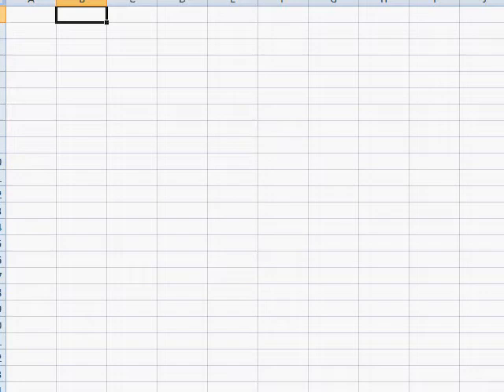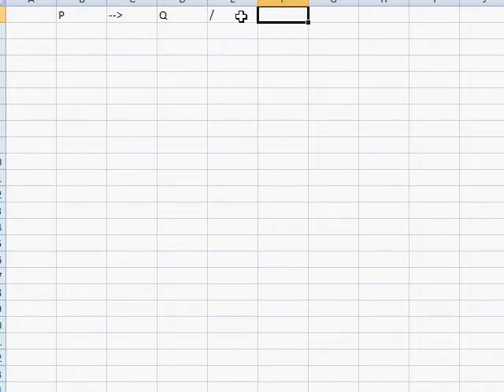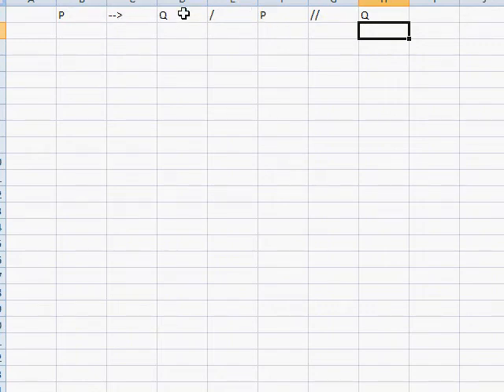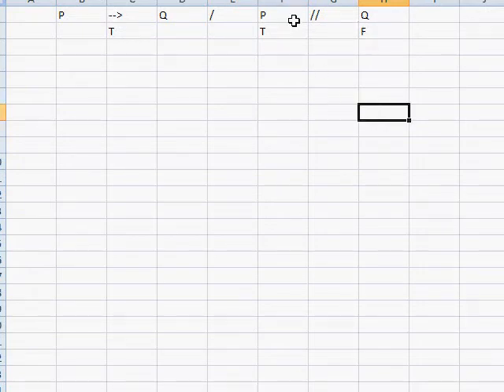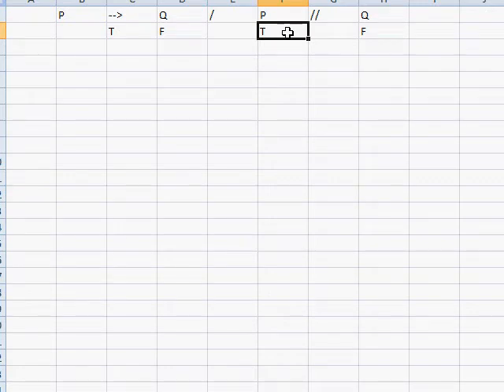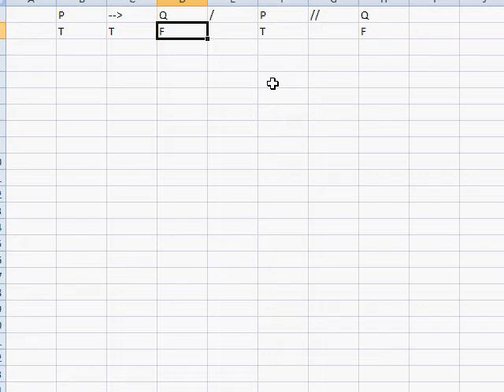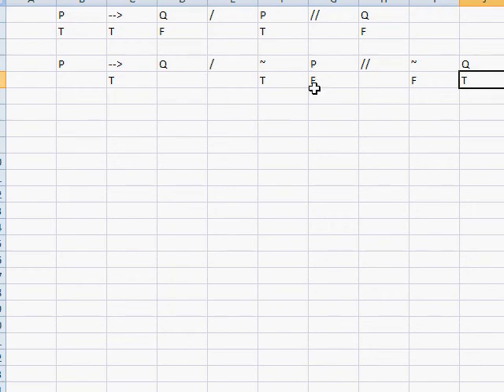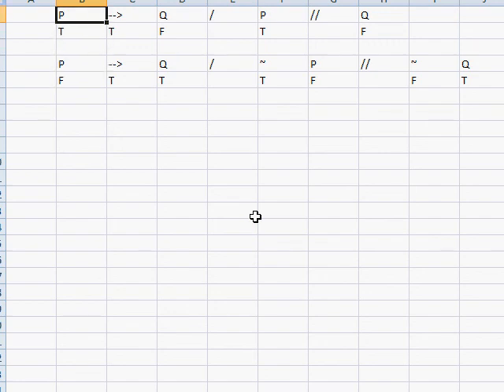012a Indirect truth tables - Symbolic Logic - Truth Tables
Introduction into indirect truth tables for arguments

Exercises and answers in 12c